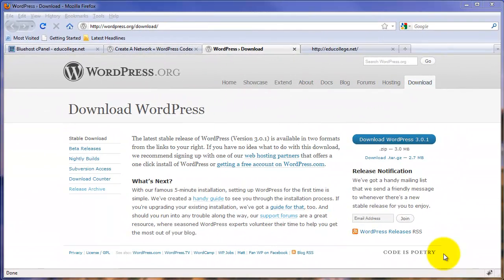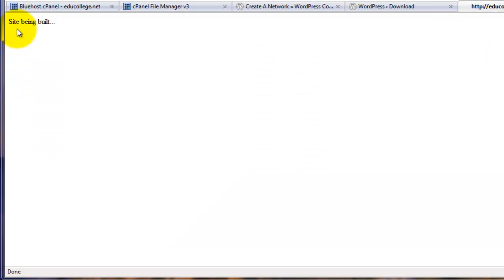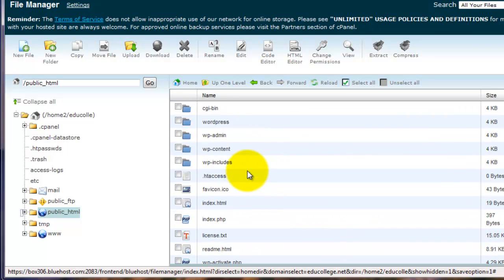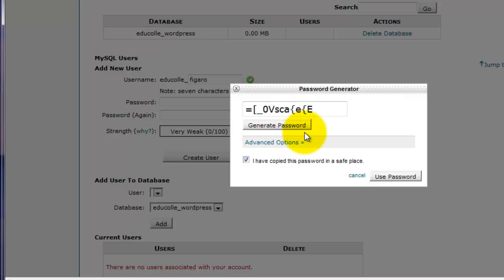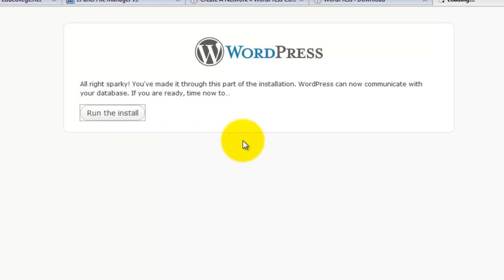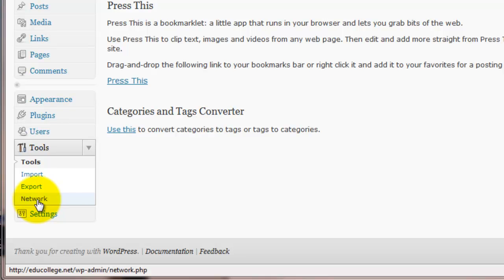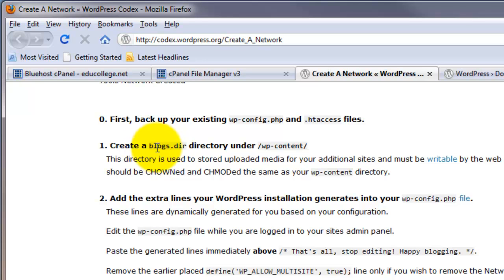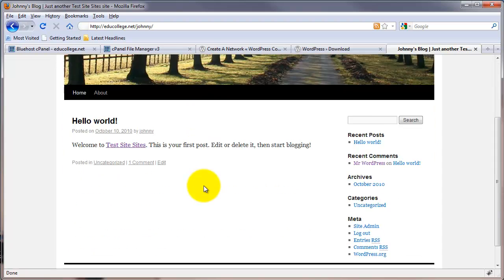Install WordPress 3.0 & Enable a Multi-Blog Network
How to install a clean copy of WordPress 3.0 on a Bluehost account and then configure the networking feature to allow for the creation of multiple blogs.